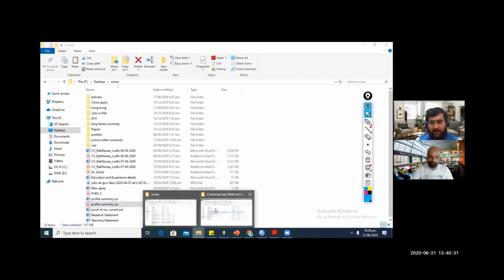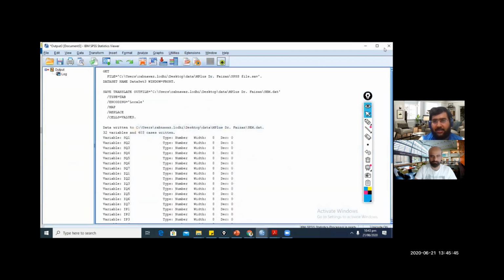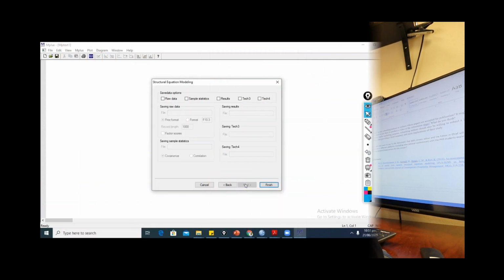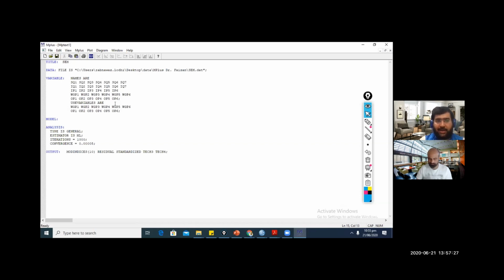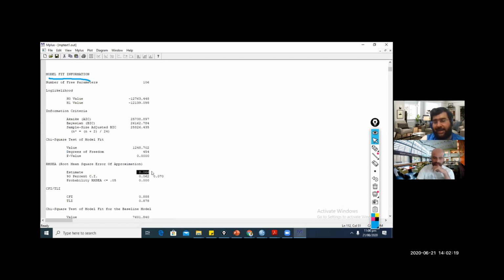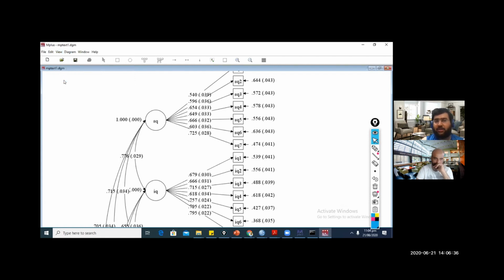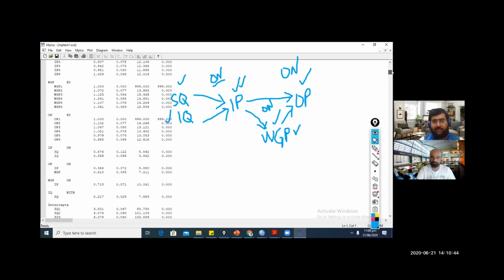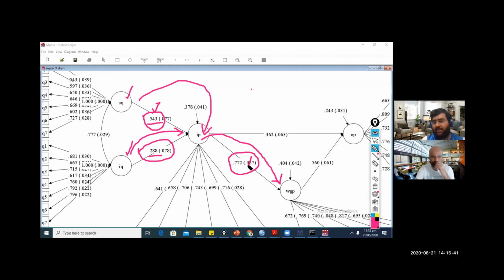How to conduct Structural Equation Modeling (SEM) Using MPLUS: An Introduction - Part 2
MPlus is a statistical tool that can be used to conduct structural equation modeling. In this video, I have invited Dr. Rab Nawaz Lodhi to provide a brief introduction to structural equation modeling (SEM) using MPlus. In this video we conduct a hands on step by step example on how to analyse a data using MPlus for SEM.

Recommended readings:
1. Using Mplus for Structural Equation Modeling: A Researcher′s Guide
2. Structural Equation Modeling with Mplus: Basic Concepts, Applications, and Programming
3. The craft of Research

Gear used for this video. You can use these links to buy these items on a discounted price.

• Canon EOS M50 Mirrorless Camera Kit w/EF-M15-45mm and 4K Video - Black

• Rode VideoMicro Compact On-Camera Microphone with Rycote Lyre Shock Mount

• Manfrotto PIXI Mini Tripod, Black (MTPIXI-B)

• Microsoft Surfacebook 2

00:00 Channel Introduction
02:00 Suggested Text for SEM with Mplus
03:00 SPSS: Data file and Variable Introduction
05:03 Mplus Datafile Creation
07:58 Commands Creation with Mplus Language Generator
12:07 Variable Command Application
15:01 Model Command Application
18:01 Executing Commands
18:40 Output File Discussion
19:00 Chi Square Value Discussion
19:49 RMSEA Value Discussion
20:25 CFI and TLI Values Discussion
20:56 SRMR Values Discussion
22:08 Standardized Model Results
23:14 Covariance between Two Exogenous Variables
23:45 Execution and Explanation of Measurement Model Diagram
25:04 Exporting of Measurement Model Diagram
26:05 Path/Relationship Model Command Application
28:24 Path Model Results Discussion
31:12 Execution and Explanation of Path Diagram